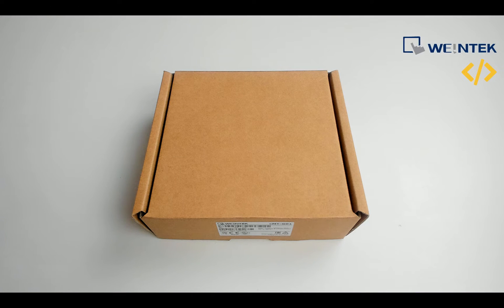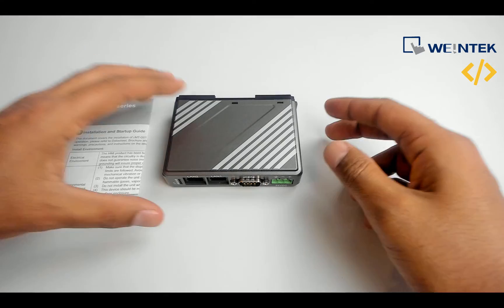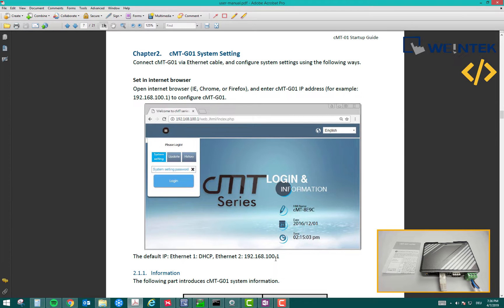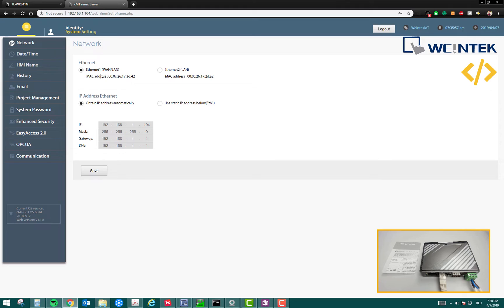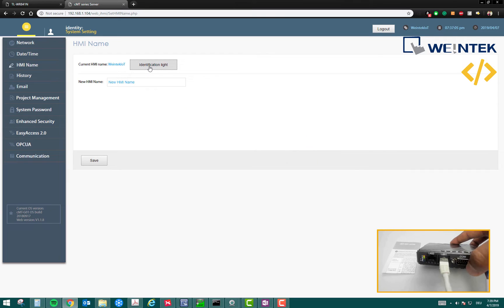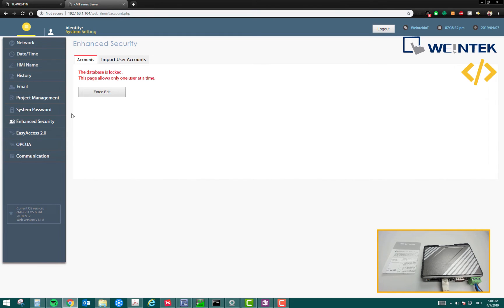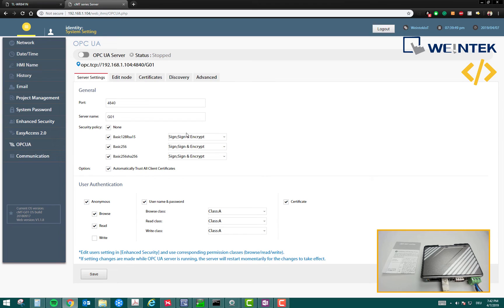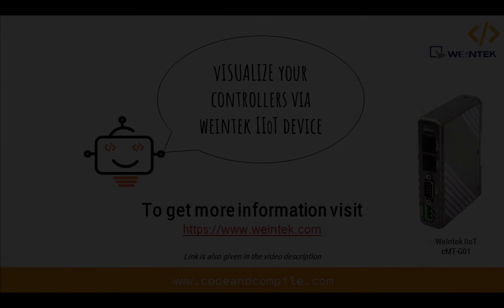Lesson 1- Unboxing Weintek IIoT Device cMT-G01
Cheers,
Rajvir Singh